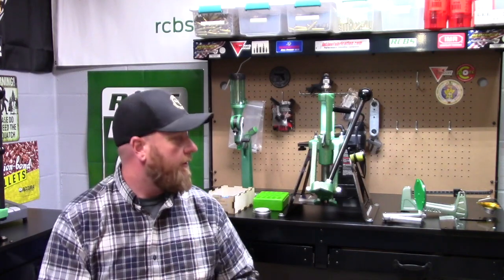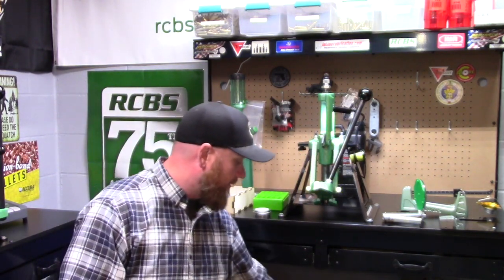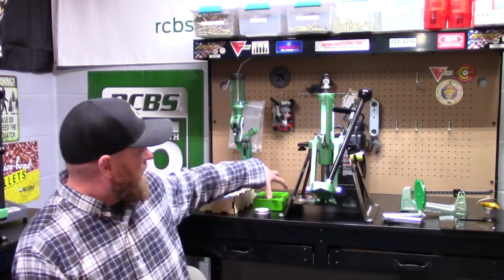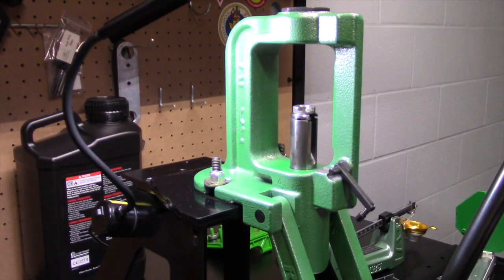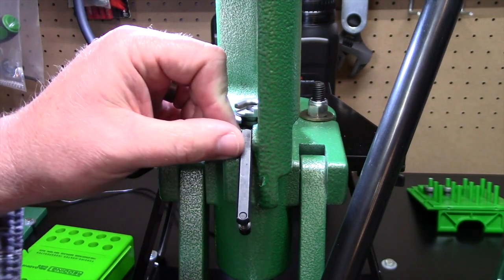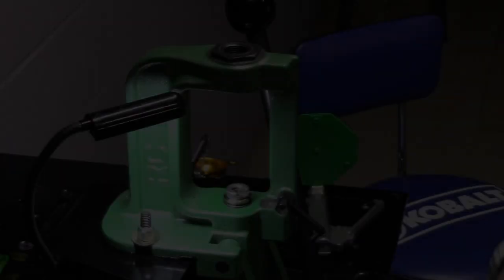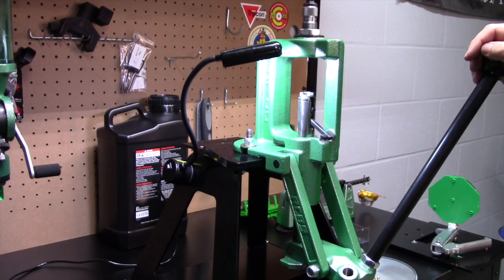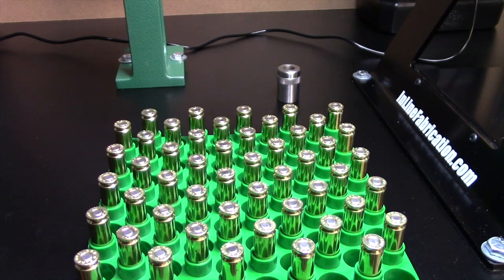RCBS Rock Chucker Supreme Intro to Single Stage Loading - Sizing and Priming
Doing some back to the basics reloading on the RCBS Single Stage Press.  If you are thinking about getting into reloading these videos will show you how to get started with the basics you may find in a simple reloading kit.